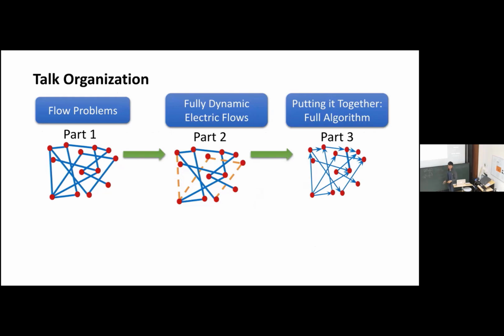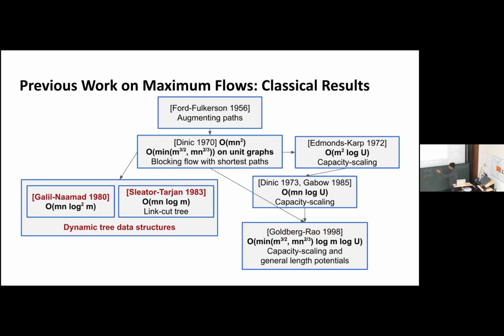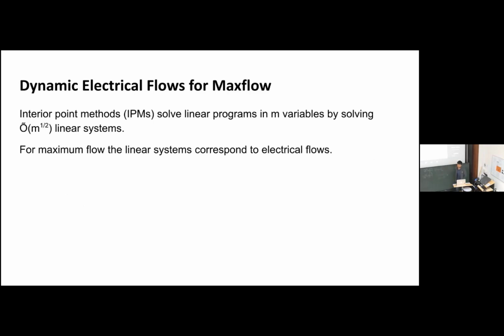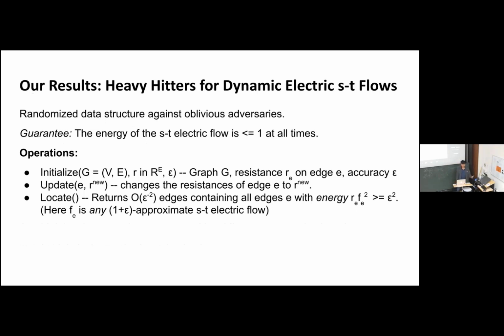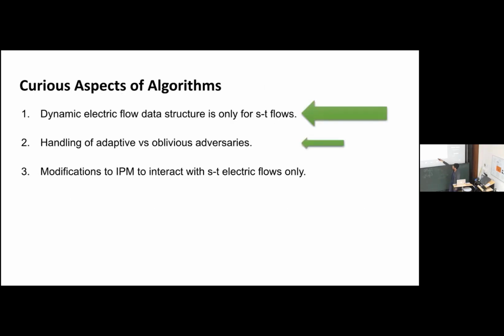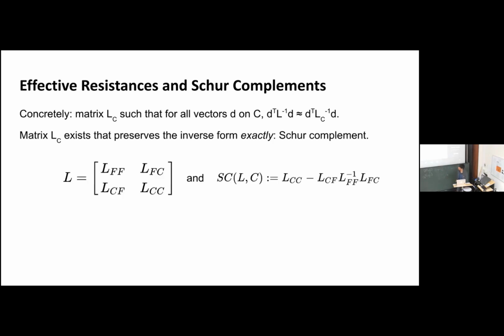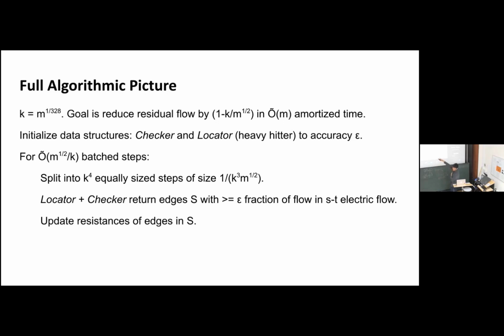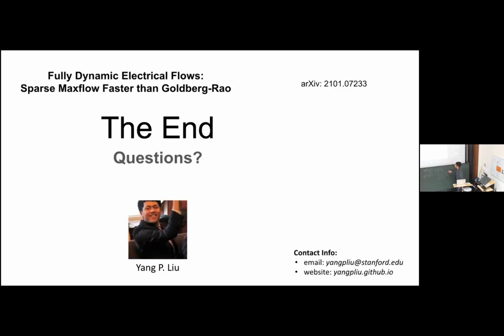Yang Liu: Fully Dynamic Electrical Flows: Sparse Maxflow Faster than Goldberg-Rao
We give an algorithm for computing exact maximum flows on graphs with m edges and
integer capacities in the range [1,U] in  ̃O(m^((3/2) −(1/328)) log U) time. For sparse graphs with polynomially bounded integer capacities, this is the first improvement over the   ̃O(m^(1.5) log U) time bound from [Goldberg-Rao JACM ‘98].
Our algorithm revolves around dynamically maintaining the augmenting electrical flows at the core of the interior point method based algorithm from [Madry JACM ‘16]. This entails designing data structures that, in limited settings, return edges with large electric energy in a graph undergoing resistance updates.